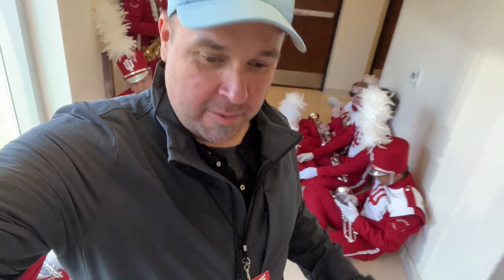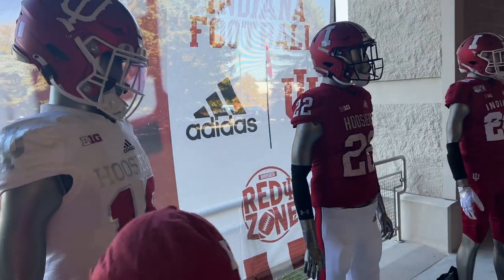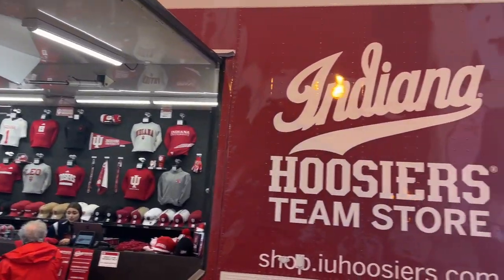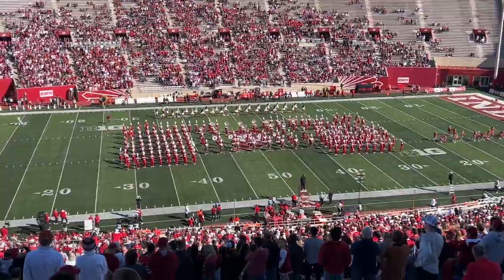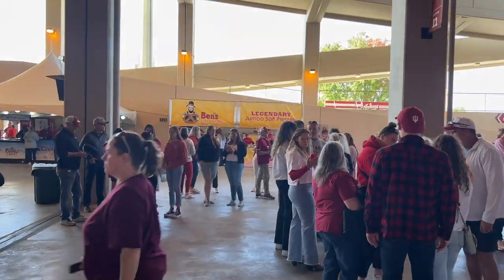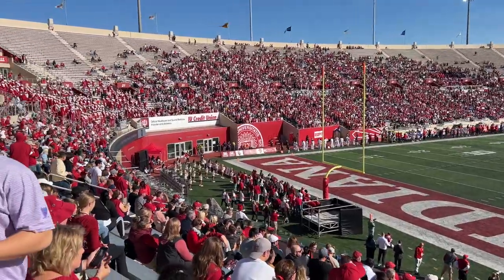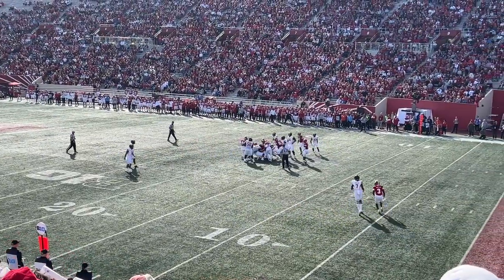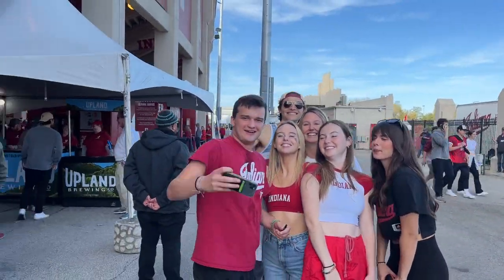The Truth About Indiana Hoosier Football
Indiana University Memorial Stadium - Indiana Hoosiers Football Stadium Review